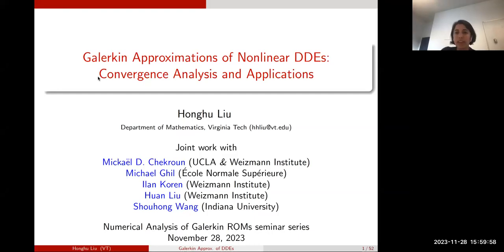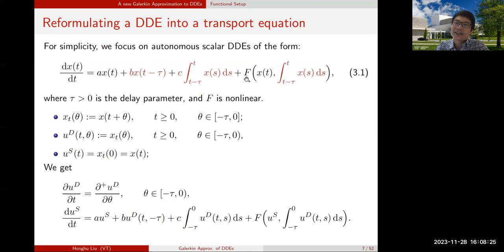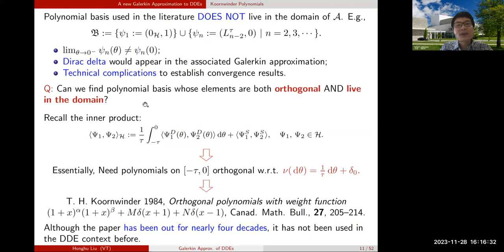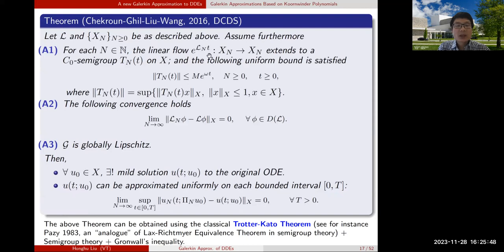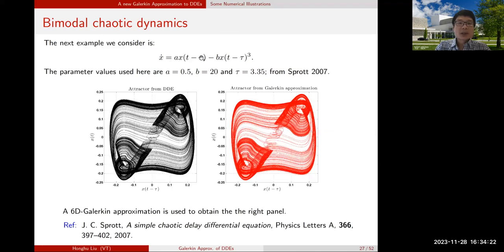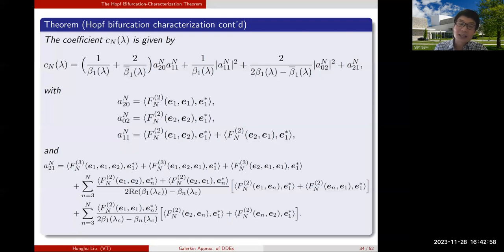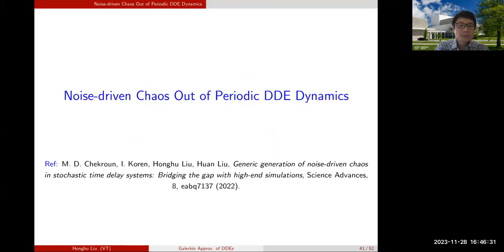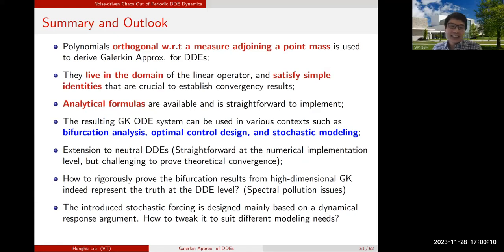NA G-ROMs - Honghu Liu -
Galerkin Approximations of Nonlinear DDEs: Convergence Analysis and Applications to Noise-Driven Chaos”